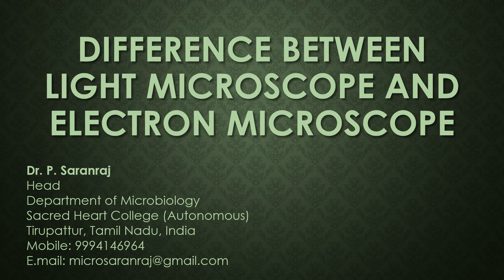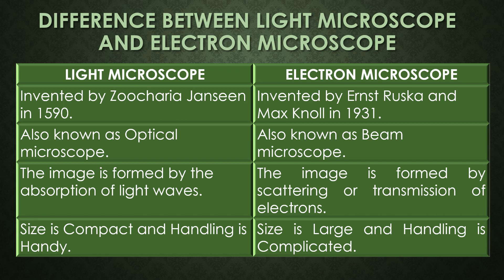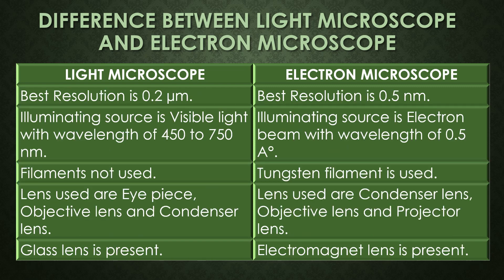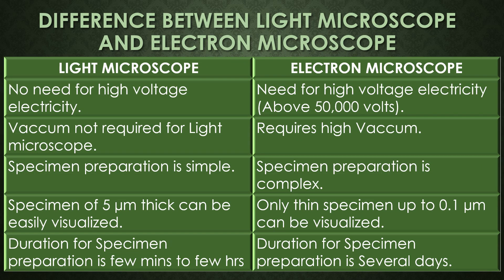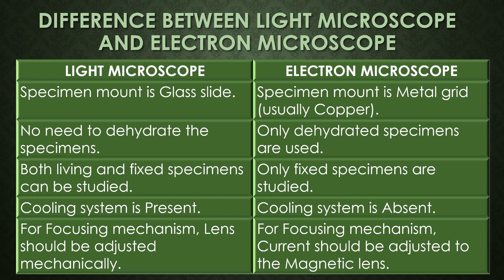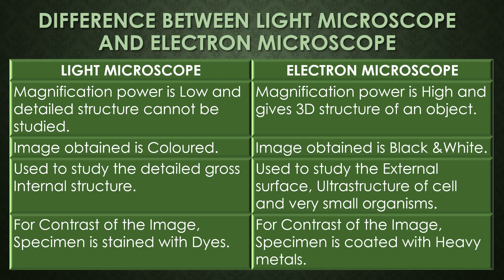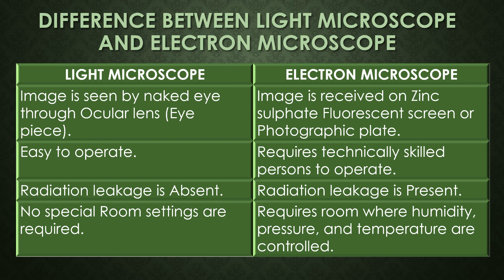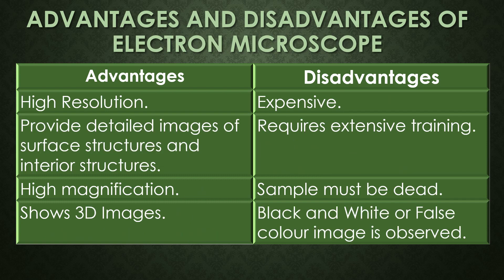Difference between Light Microscope and Electron Microscope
"DIFFERENCE BETWEEN LIGHT MICROSCOPE AND ELECTRON MICROSCOPE" by Dr. P. Saranraj, Head, Department of Microbiology, Sacred Heart College (Autonomous), Tirupattur - 635 601, Tamil Nadu, India.